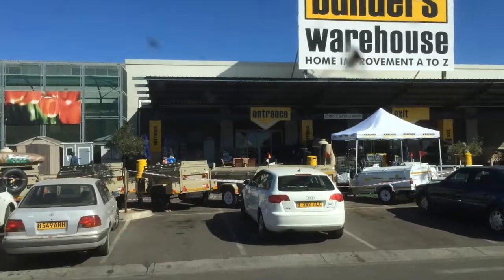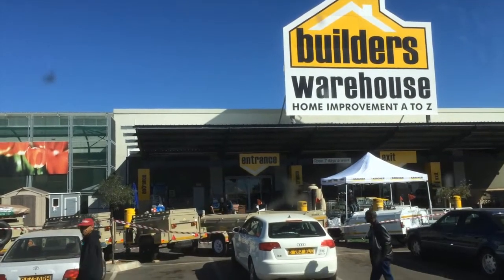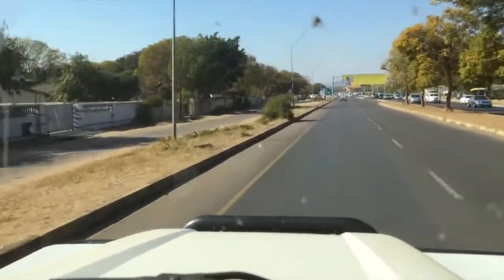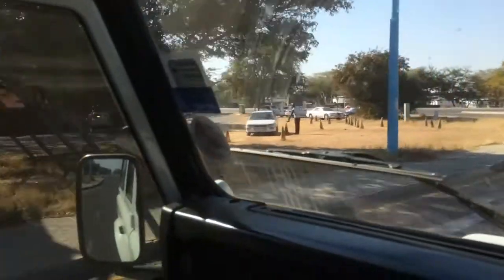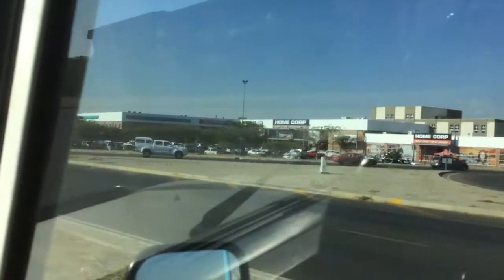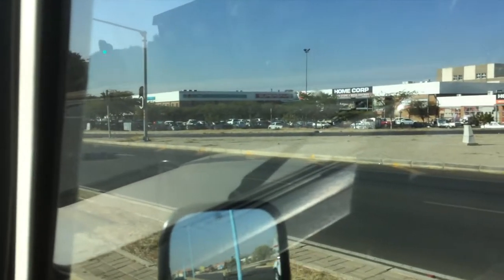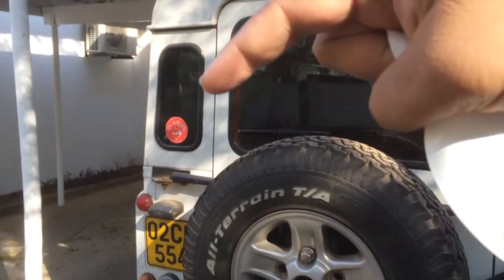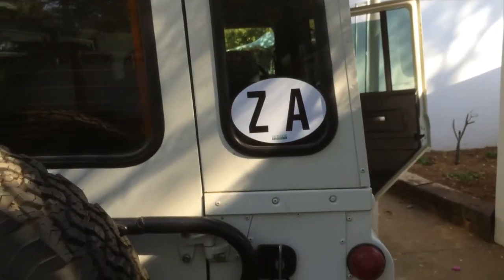All around town...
In vLog 4 I talk more than I have in the first 3 combined.  But you'll get to see a bit more of the little town that we live in.